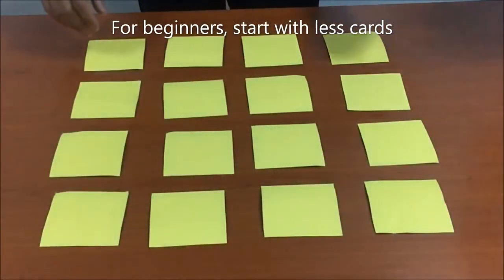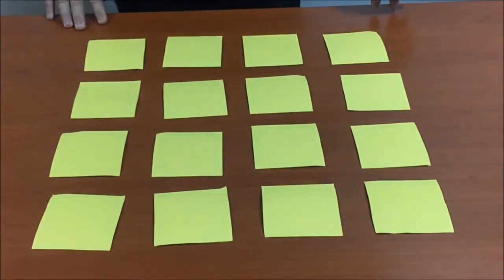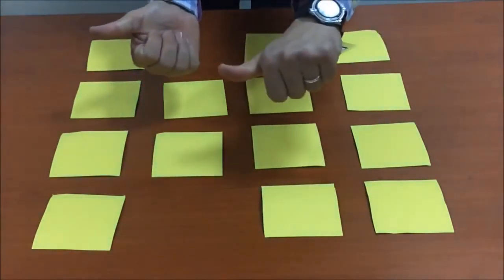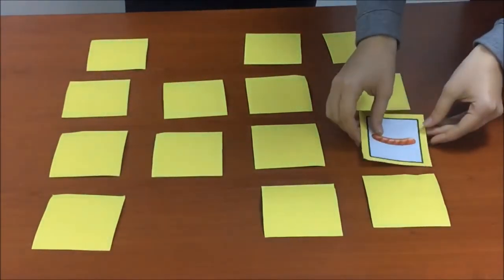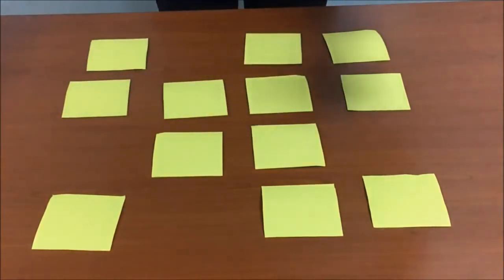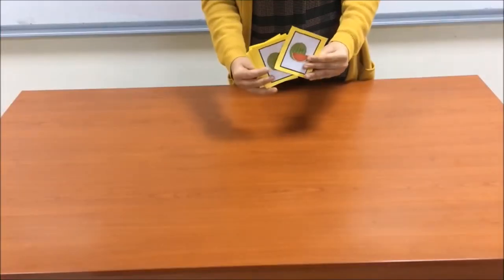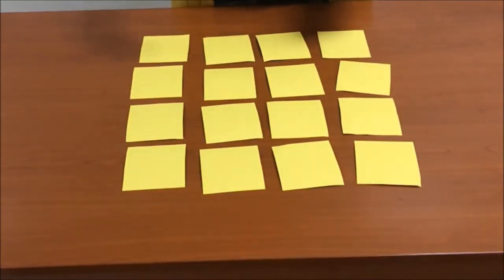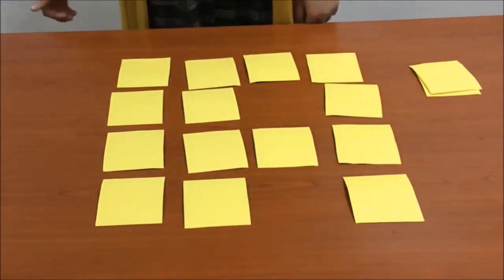Entertain kids during Quarantine | Boost memory of kids | Home activities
Are you looking for home activities to entertain kids while during this Covid 19/Corona quarantine days or lockdown period especially to boost their memory.  Me too! Will try to share some Home activities you can try

In this video, I have shared an amazing game that will help your kids boost memory. Try to play it regularly and keep increasing number of cards as kids get familiar with the game. I have also found some great 10 activities to do at home! I will keep sharing them on this channel

You can call this game either Memory card game or Memory Flash card game. This is also DIY game for toddlers that you can easily make at home

I hope you enjoy the video and I hope you get a few more ideas to keep you occupied.